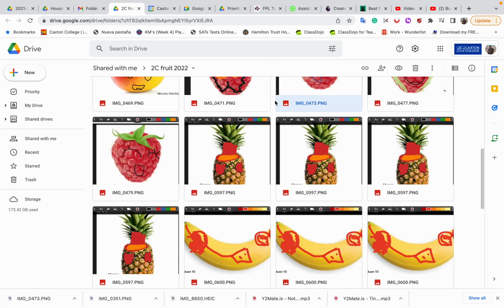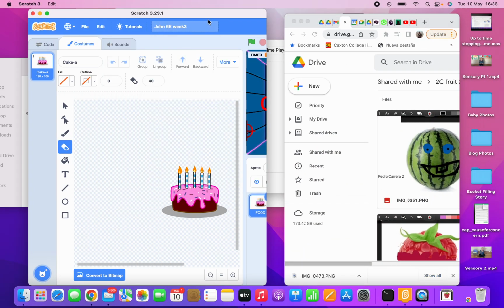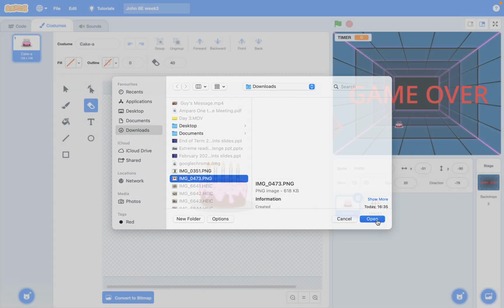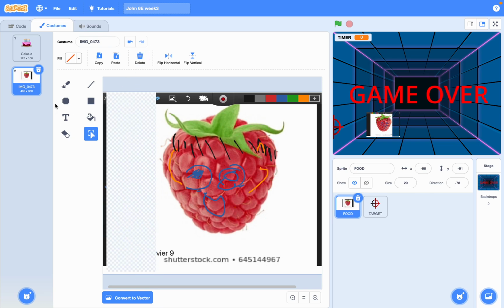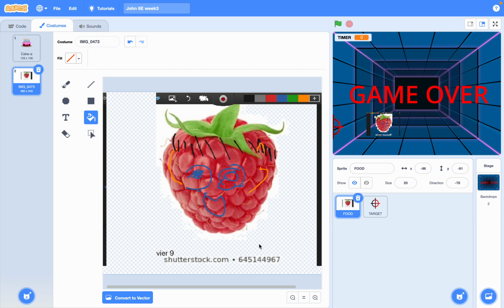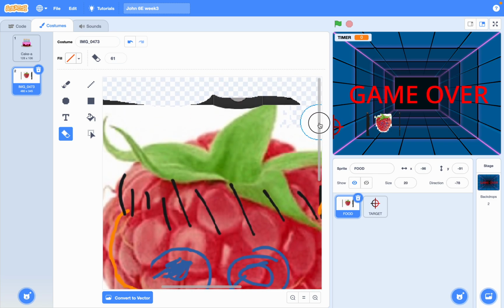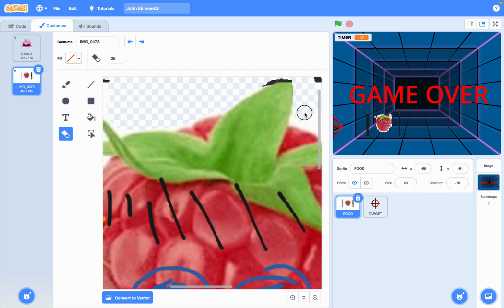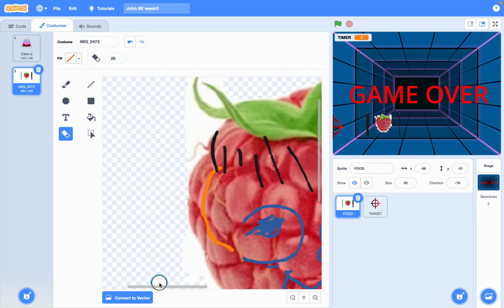Editing an Image